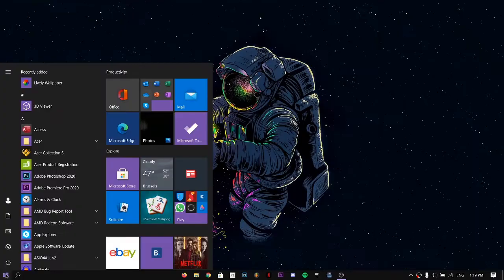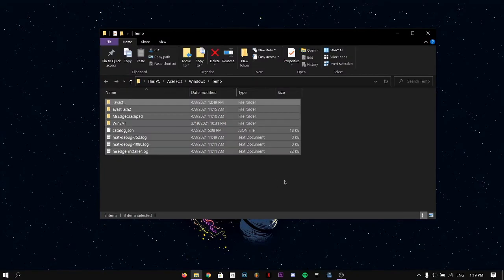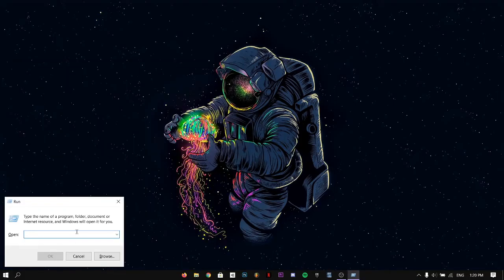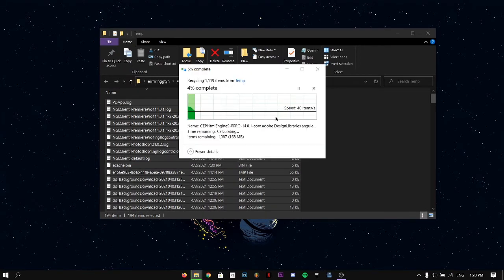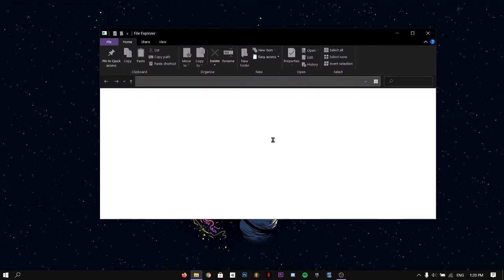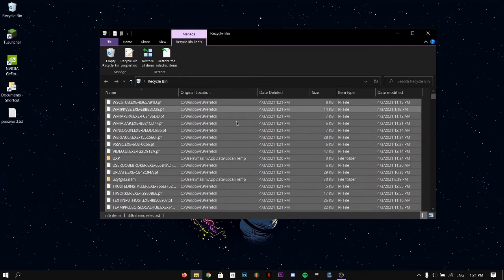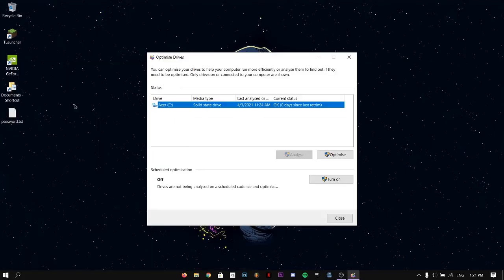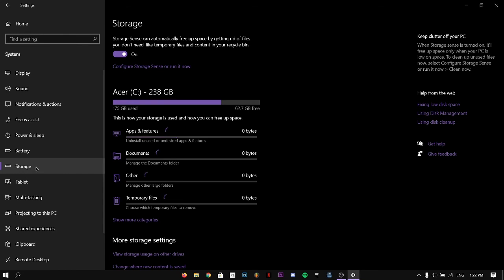How to make your pc faster / to clean your c-drive 2021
sorry for the lag sometimes my laptop isn't that good.